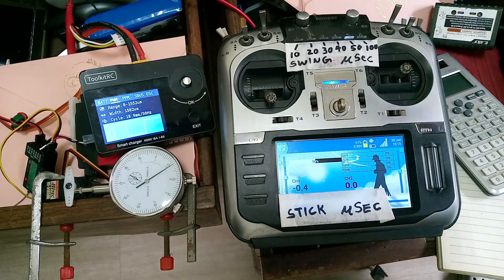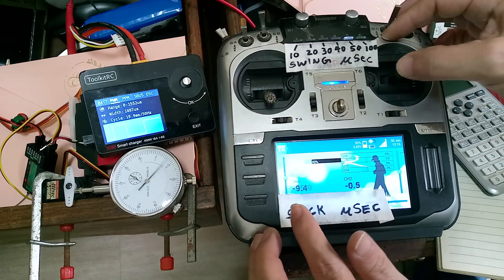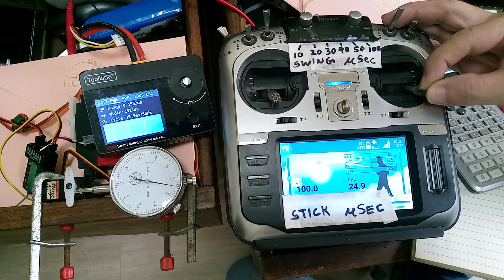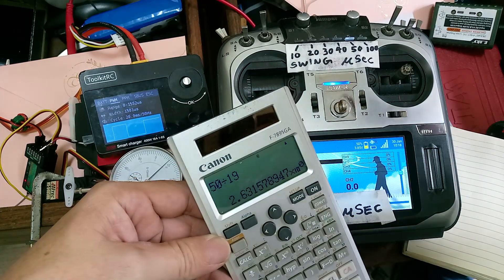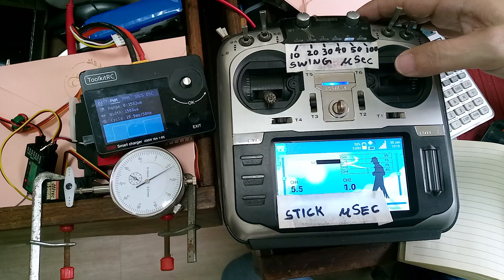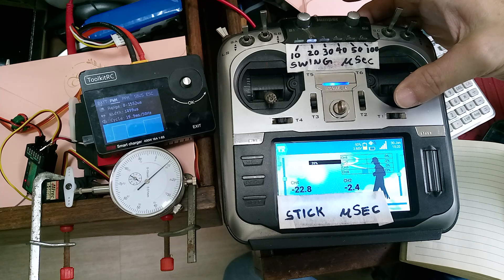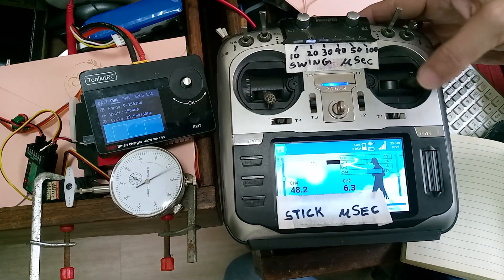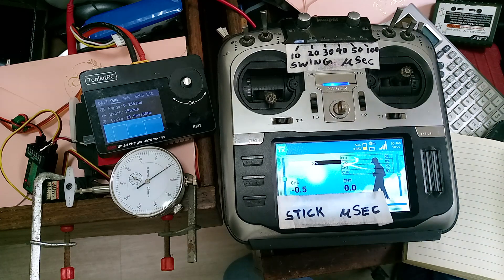HITEC HS-5485HB Digital Servo Dead Band Test